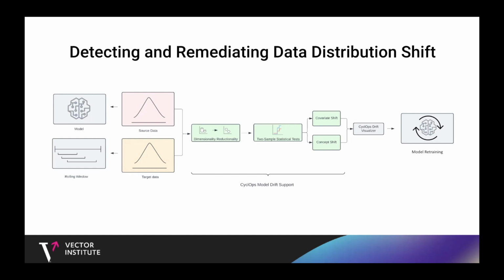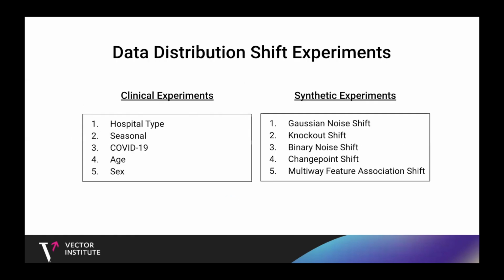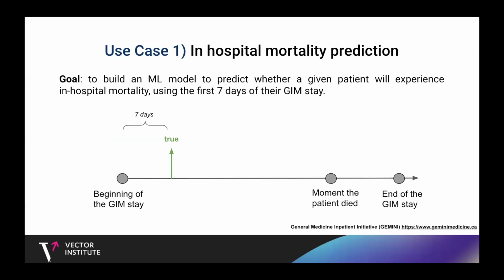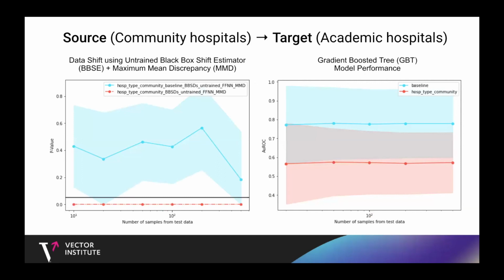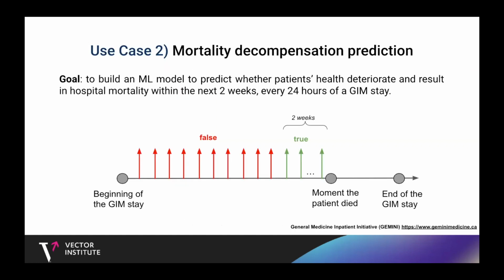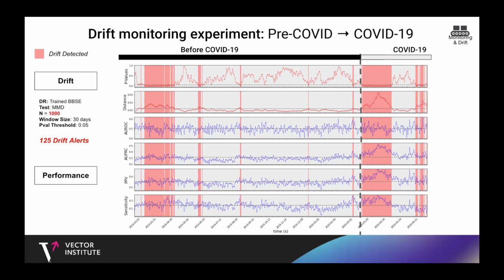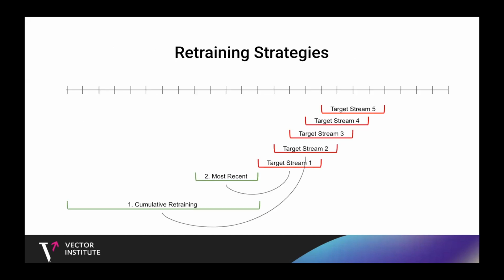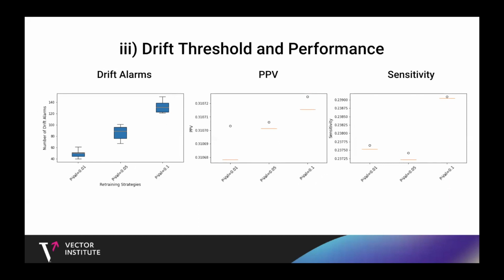Diagnosing & remediating malignant data shifts for the responsible deployment of clinical AI models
Diagnosing and remediating malignant data shifts for the responsible deployment of clinical AI models
Description: As the barrier to scaling clinical AI systems, shifts from model development to deployment, there is a growing need for continuous monitoring and updating in order to understand when a model is likely to output erroneous predictions due to distributional shifts. Rigorous evaluation of ML models across time, hospital sites and diverse patient cohorts is critical for identifying model degradation and informing clinical end-users of changes. Valli's talk showcases a framework for monitoring model and data drift in clinical settings. She explores proof-of-concept experiments using the GEMINI dataset, whereby data drift is detected prior to model failure in order to inform end-users and trigger retraining and updating procedures.

Do you want to gain hands-on ML experience? Explore Vector’s internship opportunities